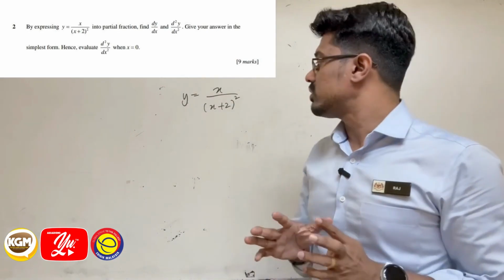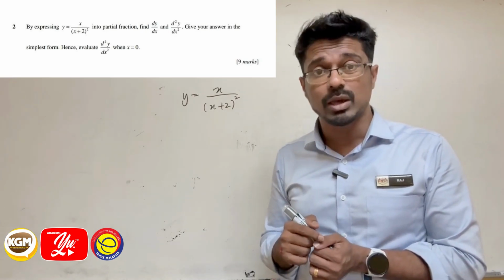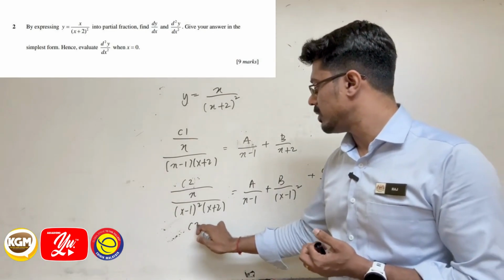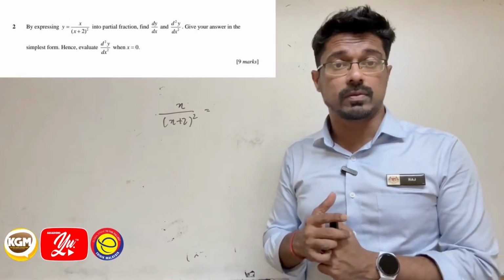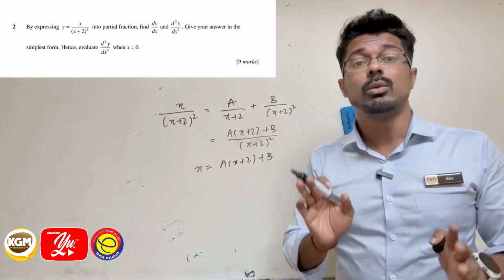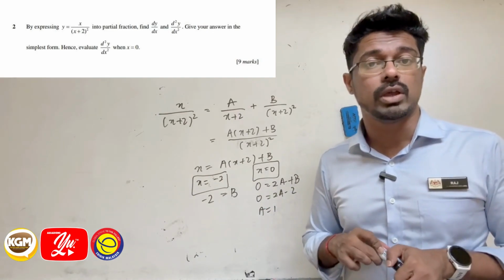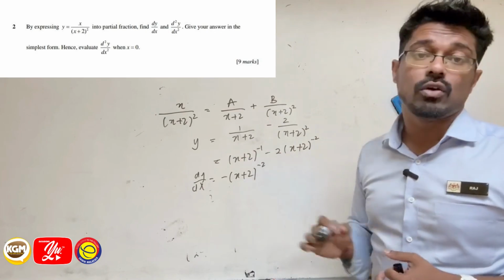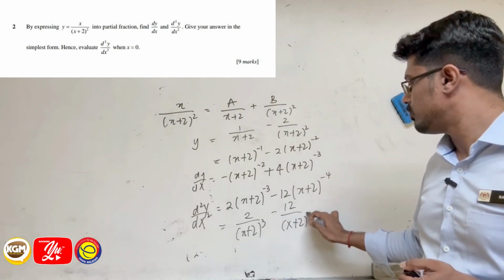PKA SET 1: Q2 SECTION A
Tuesday 14/10 Question discussion